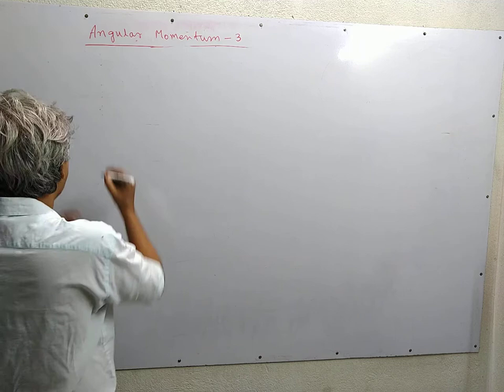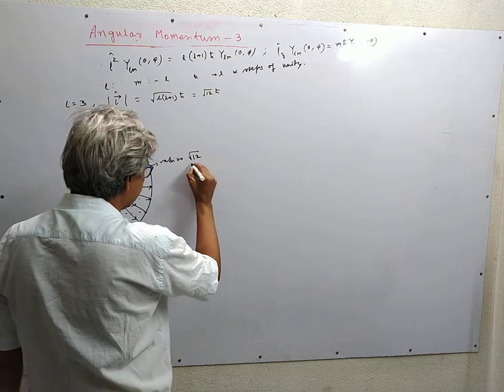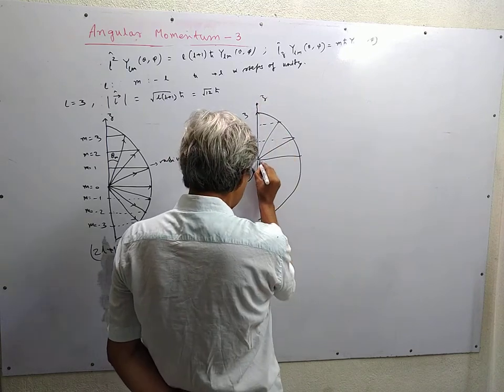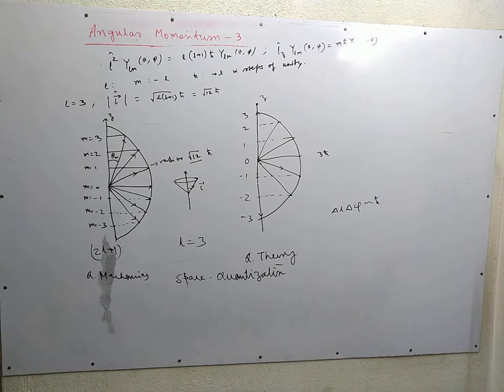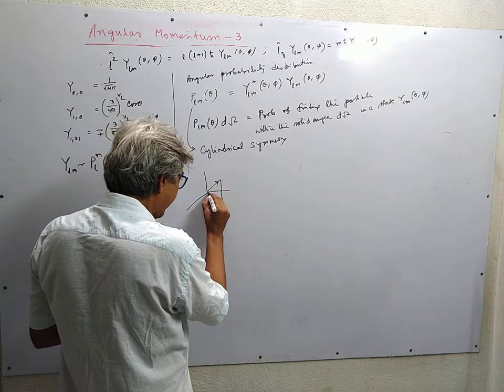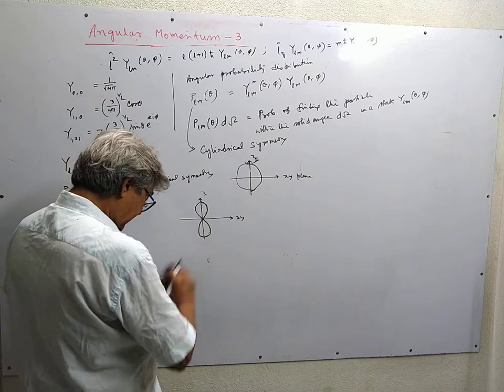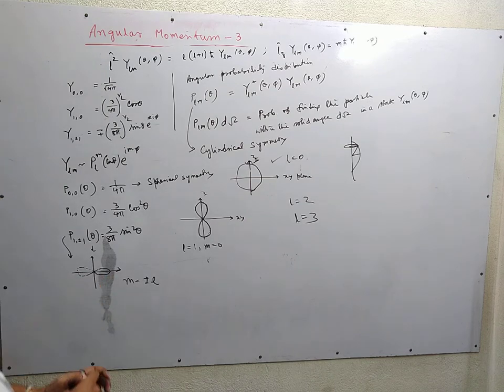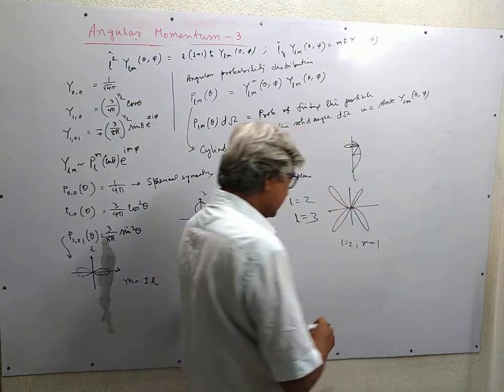Angular Momentum-3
Space quantization, Uncertainty principle and Angular probability density & polar plots